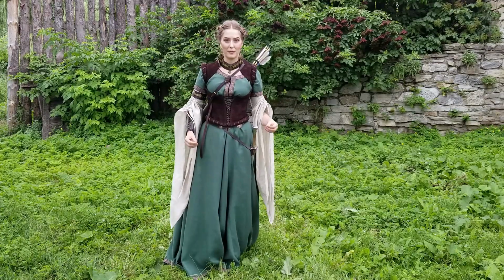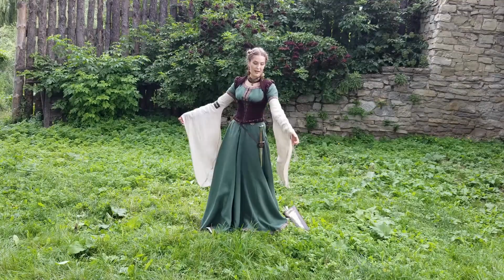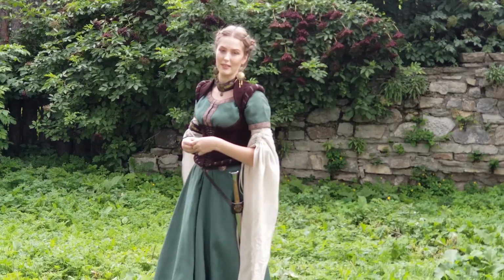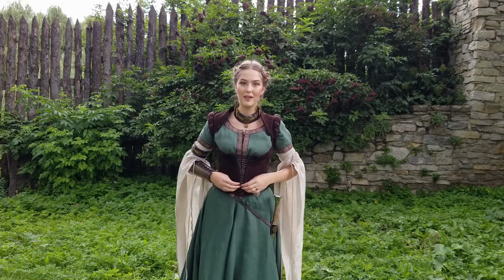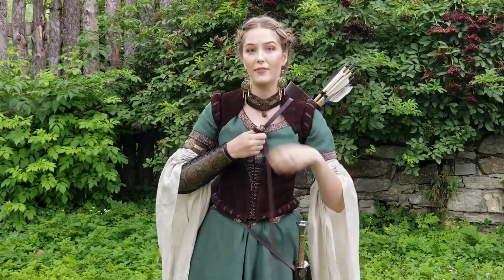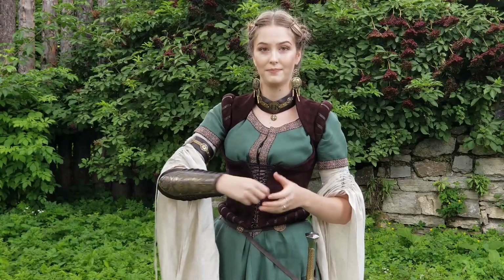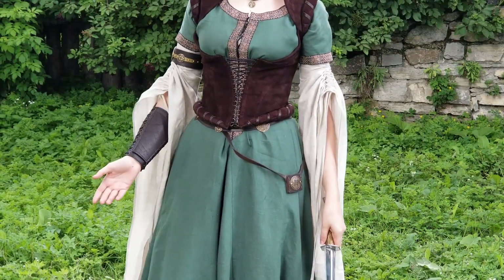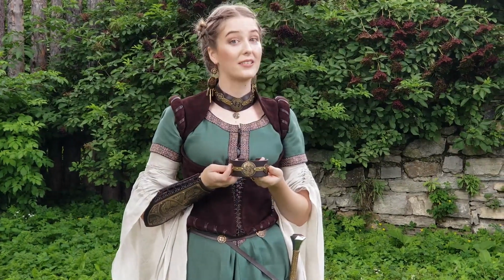"Acheress" Сollection - Medieval Style Fantasy Outfit by ArmStreet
"Archeress" is one of our most popular outfits. It is great for live action role-playing and reenactment.

You can find a detailed description of this ArmStreet's fantasy costume

Time codes:
1:19 - Linen Chemise "Archeress"
1:47 - Linen Dress "Archeress"
2:43 - Bodice "Archeress"
3:31 - Leather Quiver "Archeress"
4:16 - Bowman Bracer "Archeress"
5:00 - Earrings "Archeress"
5:25 - Fantasy Necklace "Archeress"
5:49 - Belt "Archeress"
6:07 - Biceps Bracelet "Archeress"